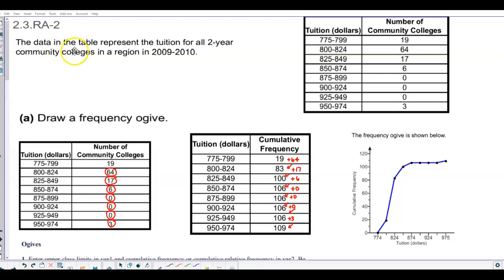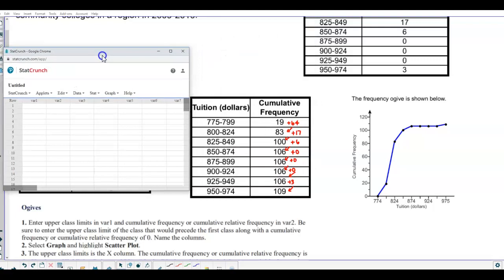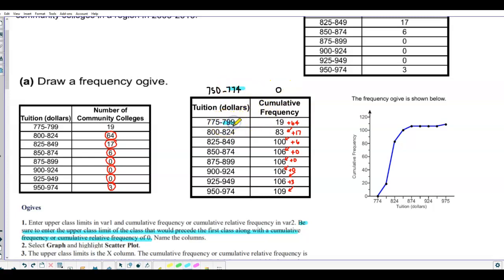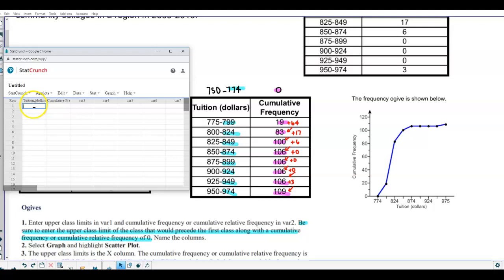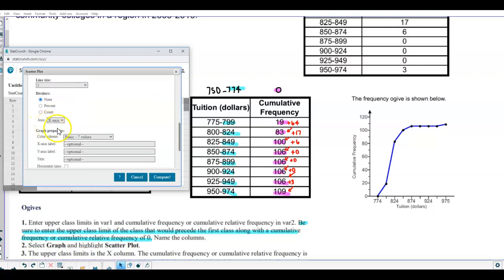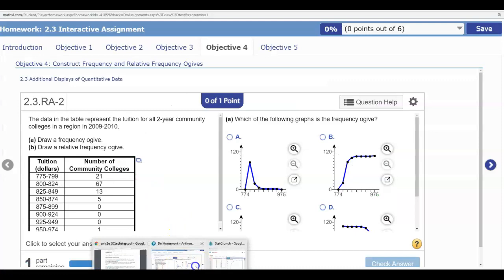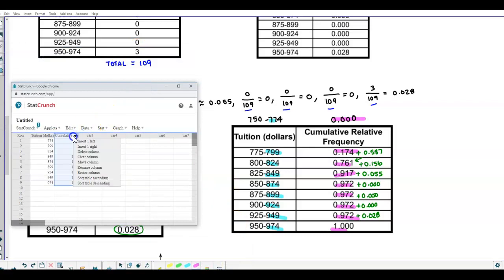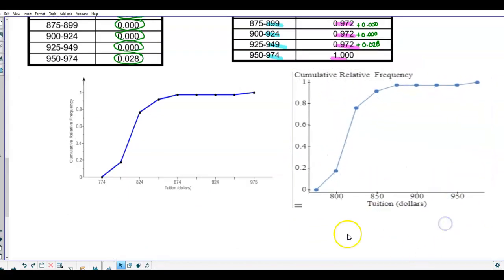Math 14 2.3 Objective 4: Draw Frequency and Relative Frequency Ogives